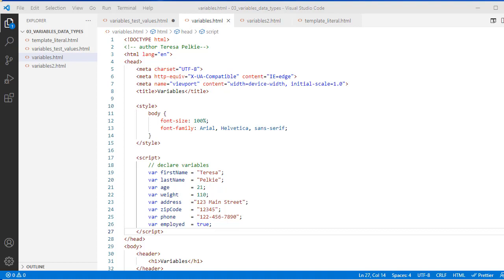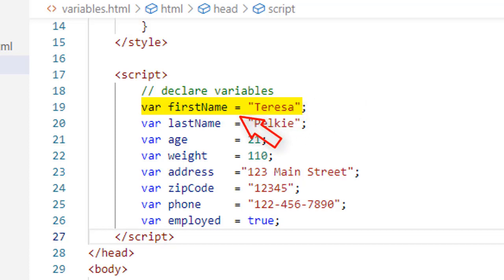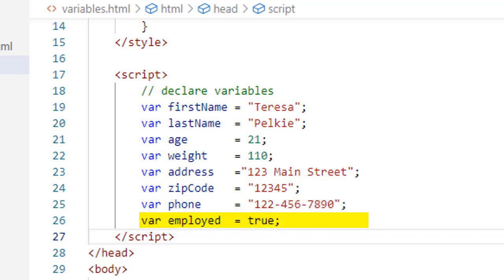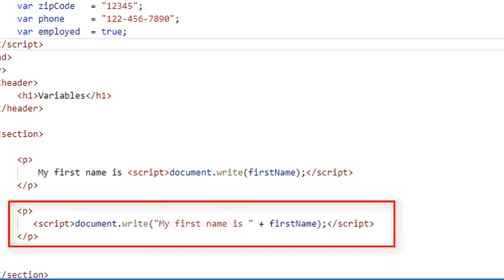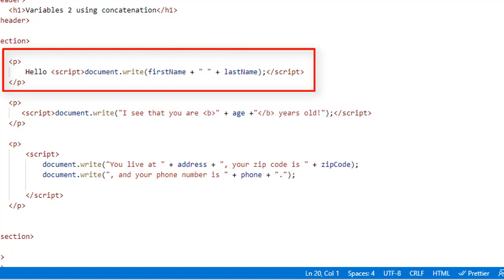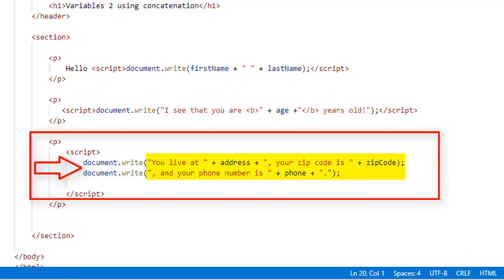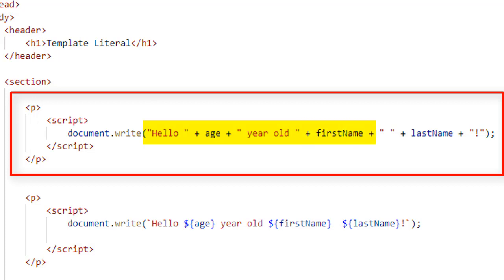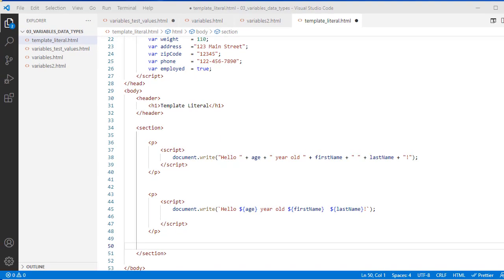Variables Code Demo